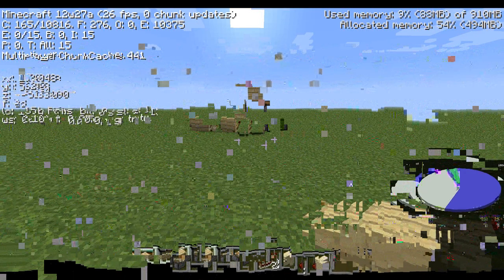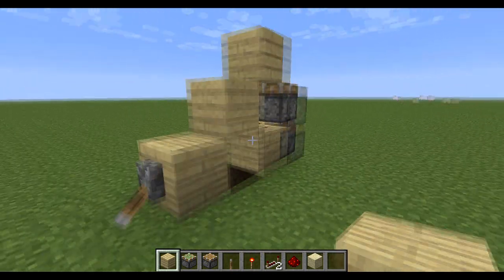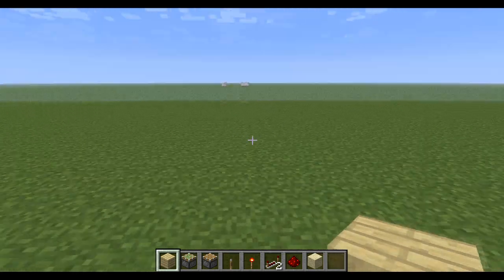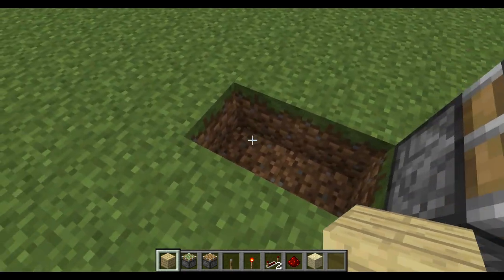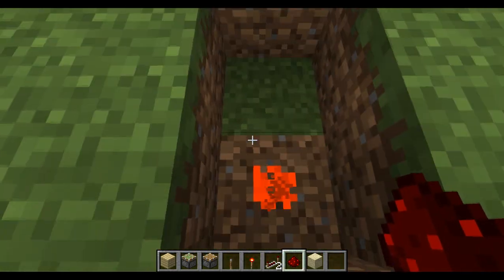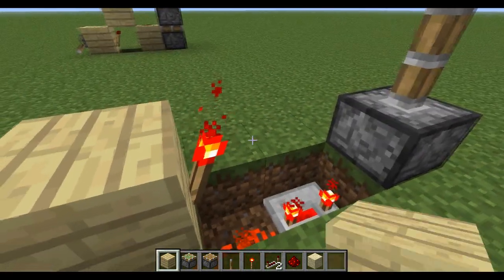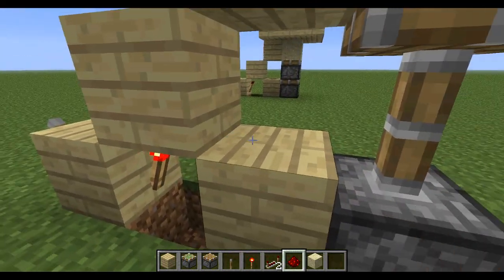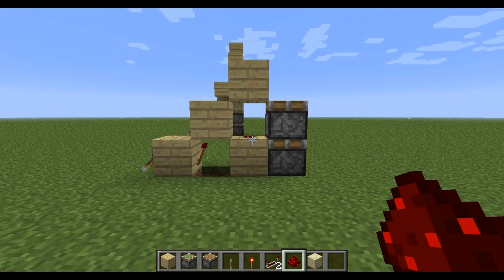1 wide double piston extender tutorial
My own design for a 1 wide double piston extender, hope you guys find it useful.